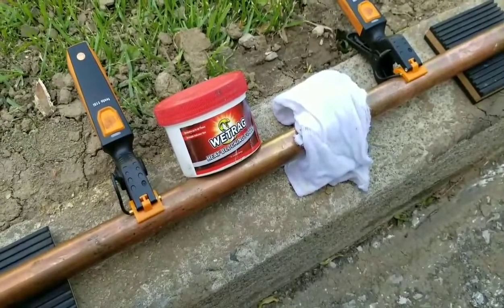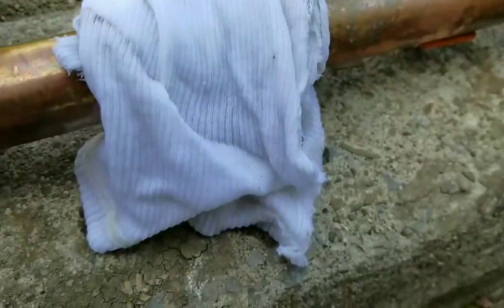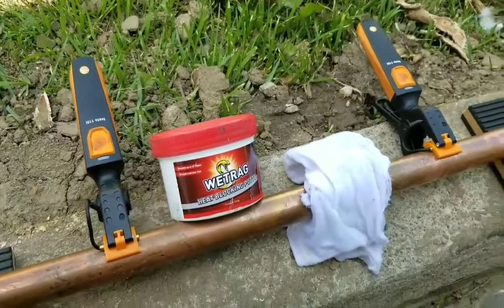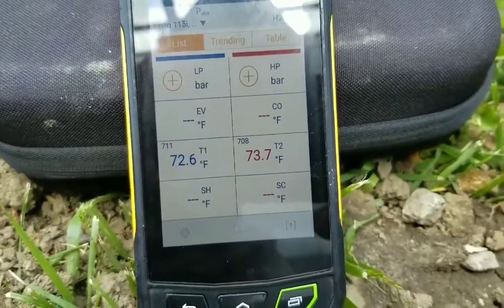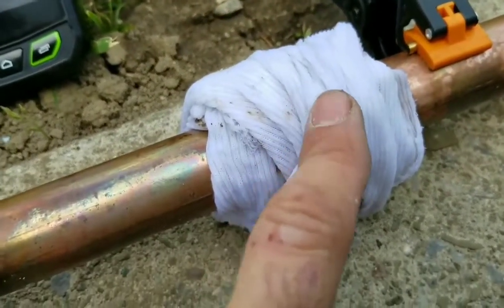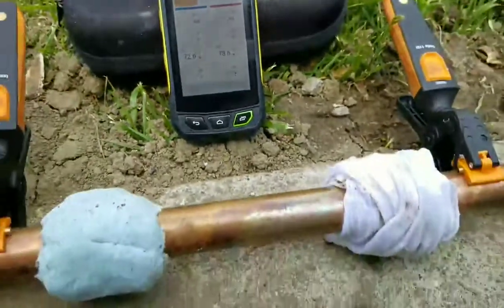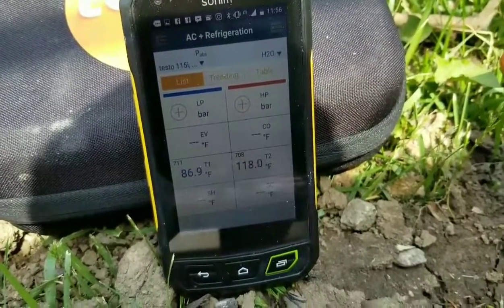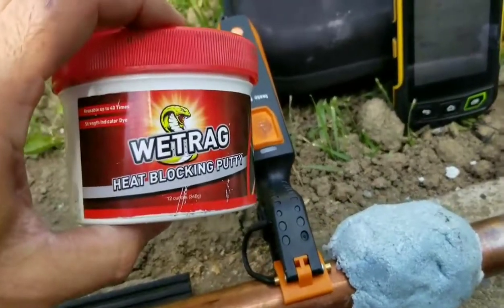VIPER WETRAG VS TRADITIONAL WETRAG - BY HVAC KNOW IT ALL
Gary McCreadie conducts the ultimate comparable test: Viper Wetrag Heat Blocking Putty versus a traditional wet rag.